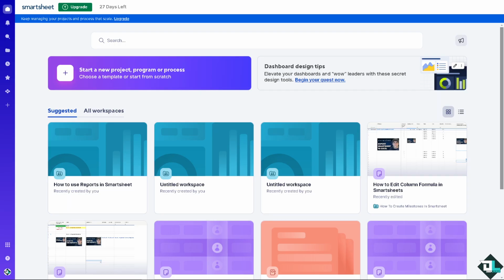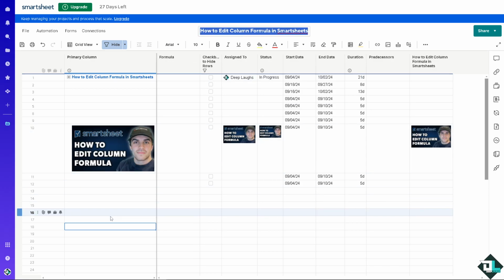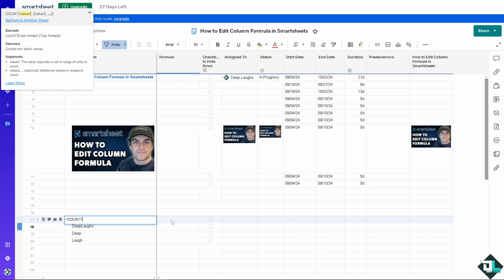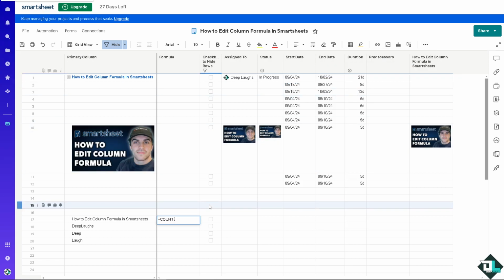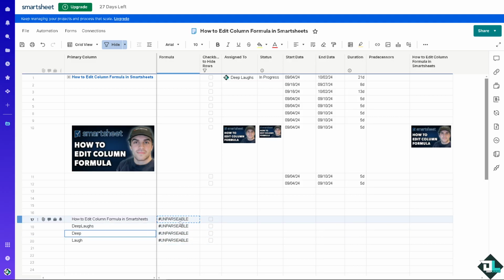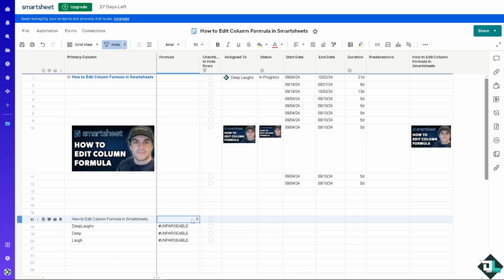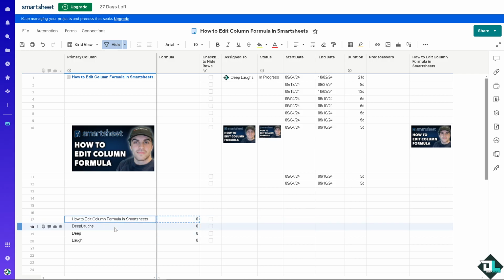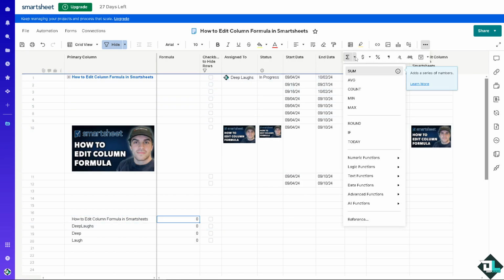How to Edit Column Formula in Smartsheets (Create and Edit Formulas in Smartsheet Full 2024 Guide)